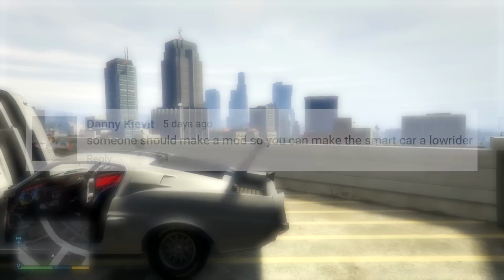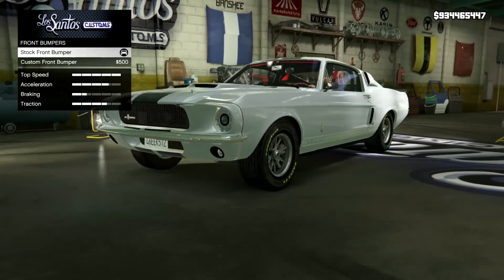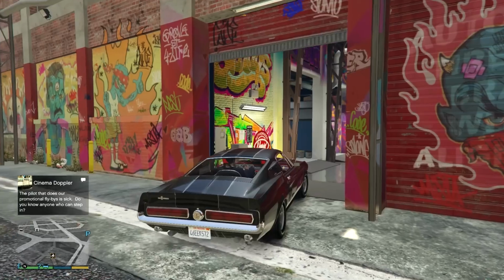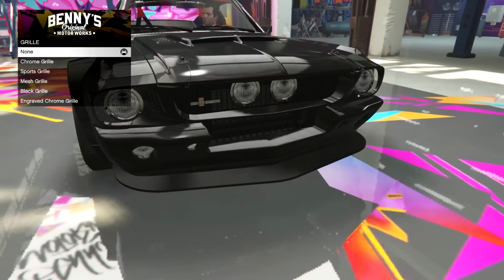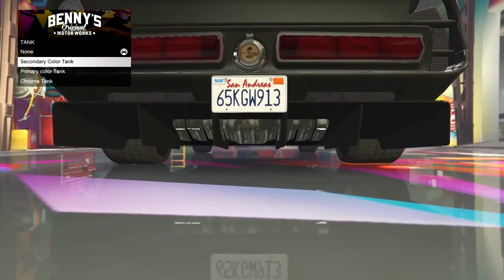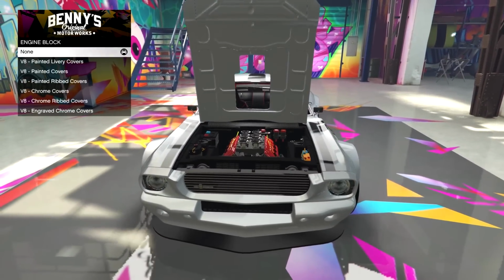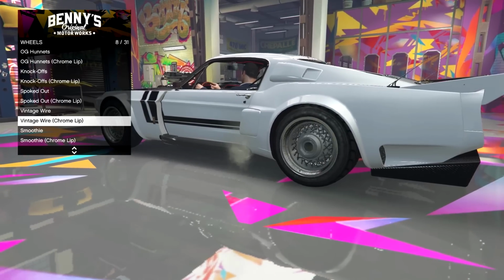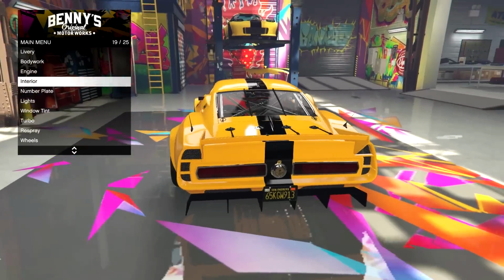BEST MODIFIED CAR MOD IN GTA 5!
BEST MODIFIED CAR MOD EVER! Tuning 1967 Shelby Mustang GT500 GTA 5 Car Mod using Benny's Lowrider shop!